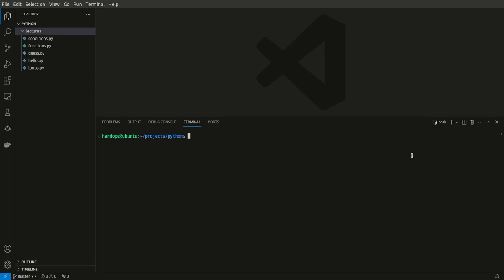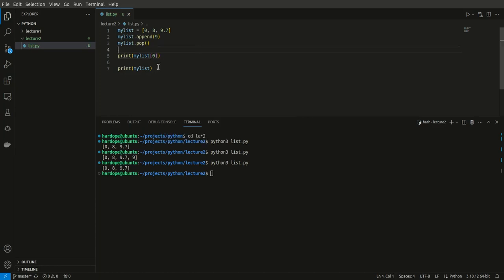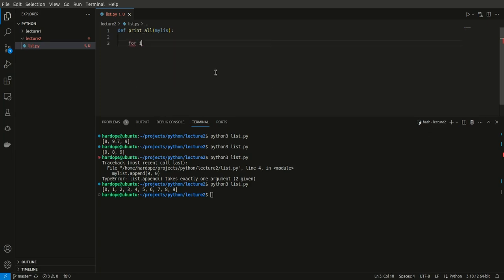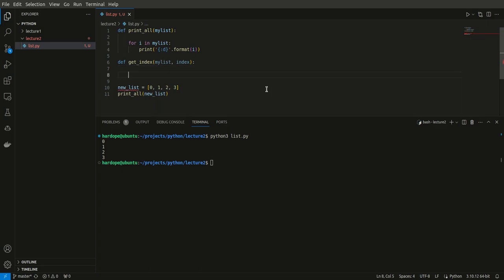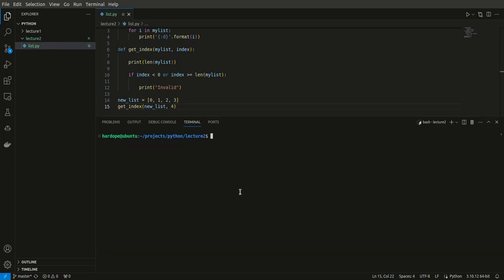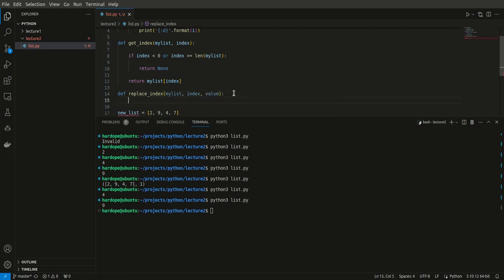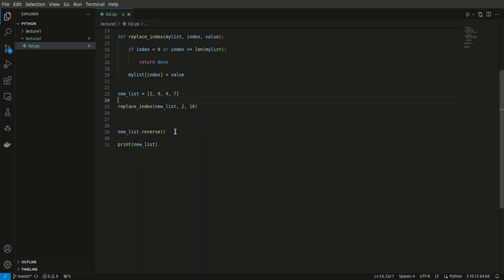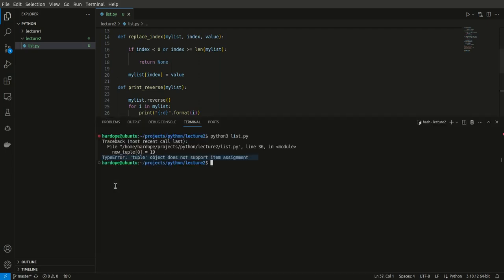Python - Data structures: List Tuple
Python Data Structures - List and Tuples.
List Indexing, reverse, length.